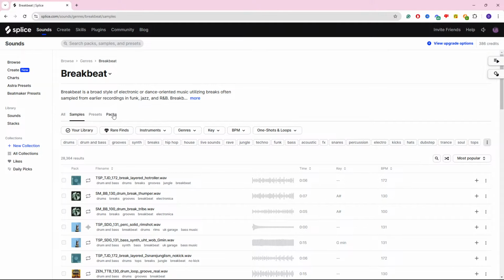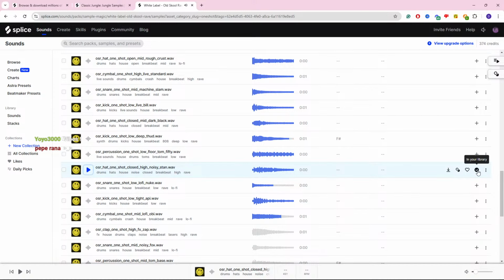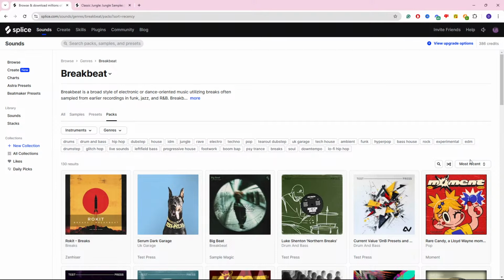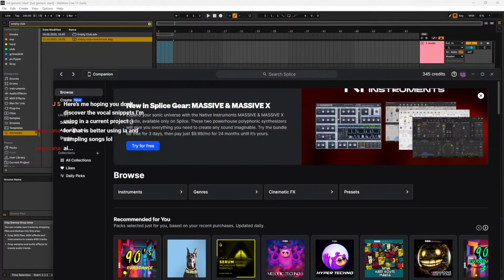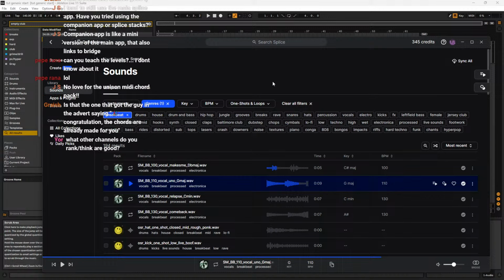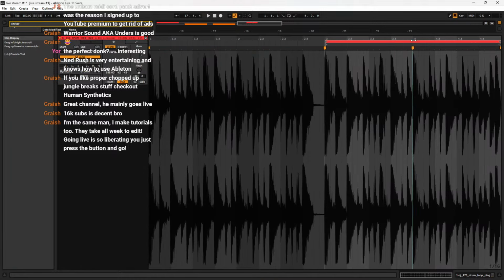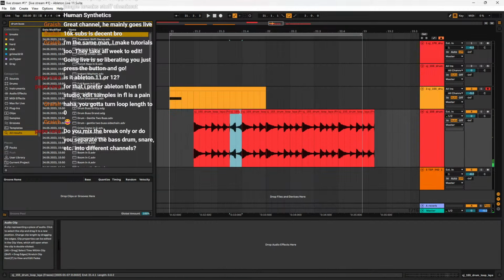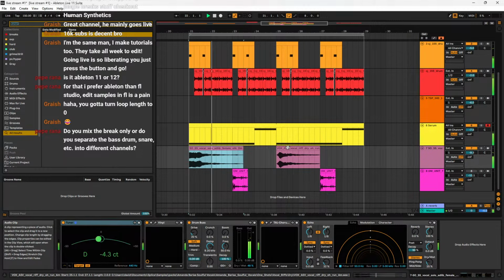Sample Selection Stream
First ever stream - sorry for the poor audio qualities and levels, there will be a better quality edited upload soon most likely.